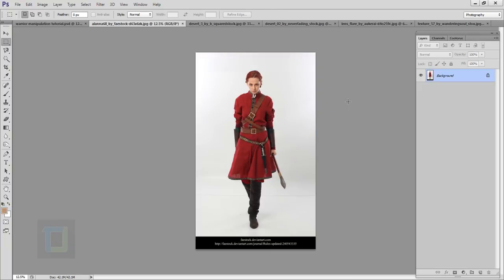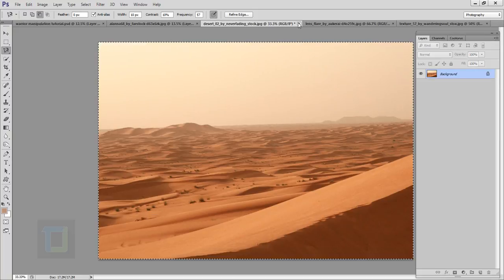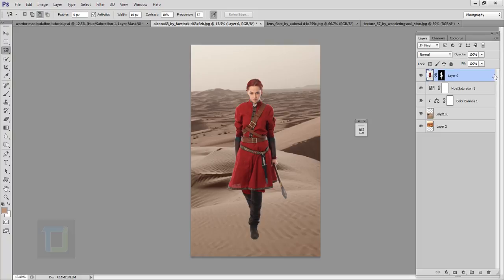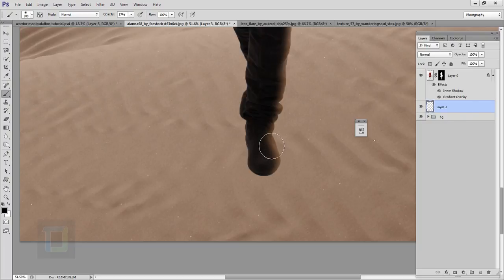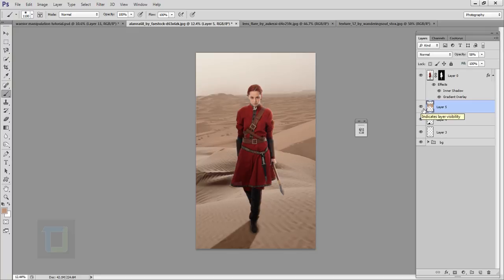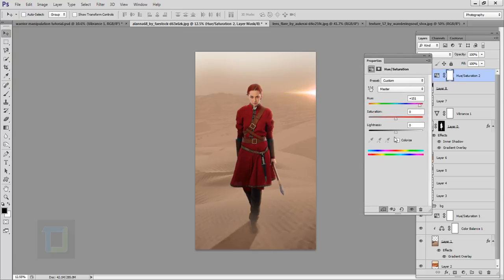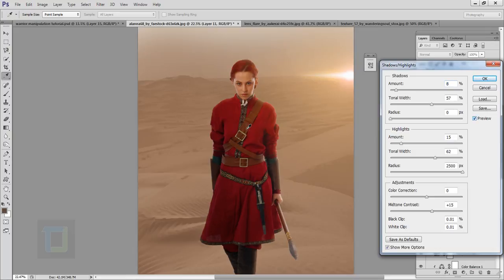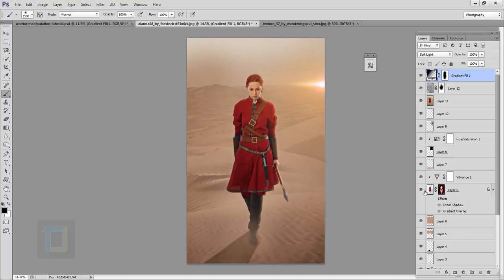Photoshop Tutorial | 'Warrior' photo manipulation effect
in this photoshop cs6 tutorial i will show you how you can turn a picture shot in studio into a really good looking manipulation.

For this manipulation i will be using many different images but i have done my best to make sure workflow is simple so you don't get too much confused.

i will also teach you how to create fake sun and add soft lighting into image. plus i will also show how you can use textures to add some really nice mood into image.

this tutorial also includes some really with brush so that you can save some time and create effects fast.

also i have shown how you can create realistic shadows very quickly and match them with you image.